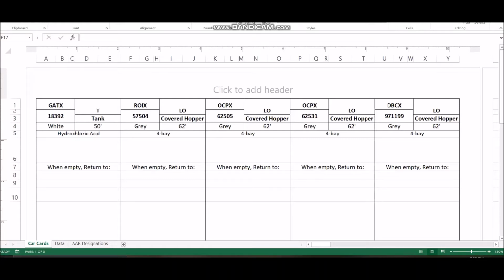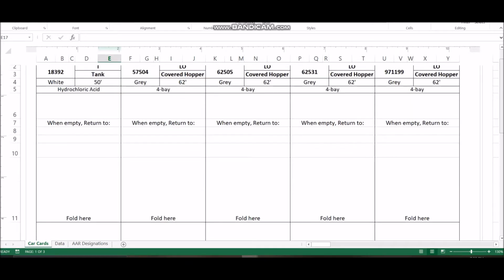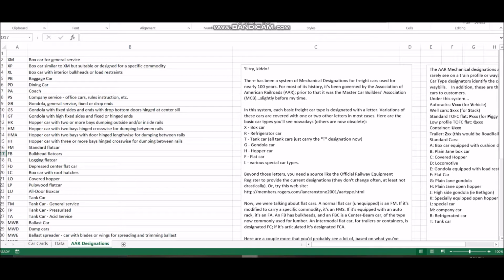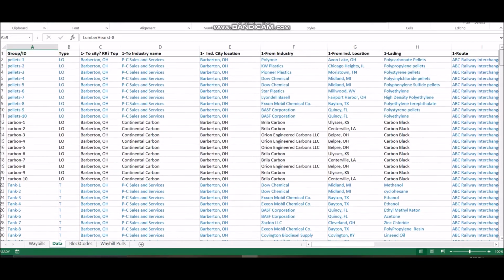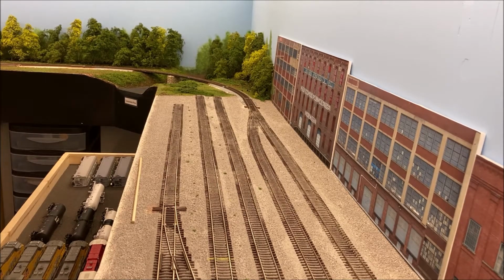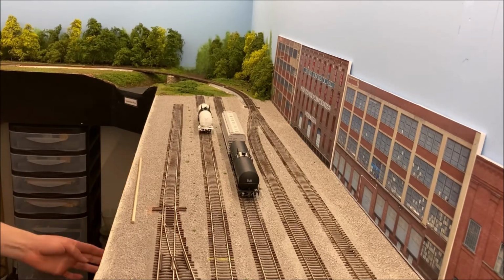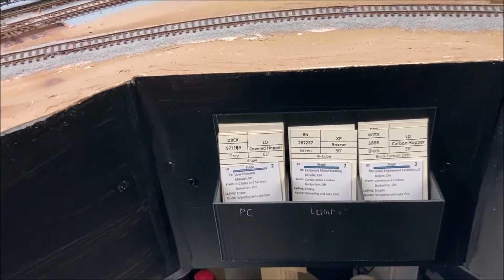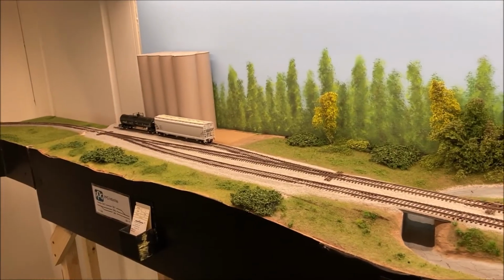Model Railroad Operations Pt. 1 Car Cards and Waybills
It takes about 10 minutes to set up an operations session on my Akron model railroad.  Explained is how my car cards and waybills work along with the methods I have for setting up each industry. is the link to the excel files. In part 2 of this video, we will run through the real operations of the railroad.